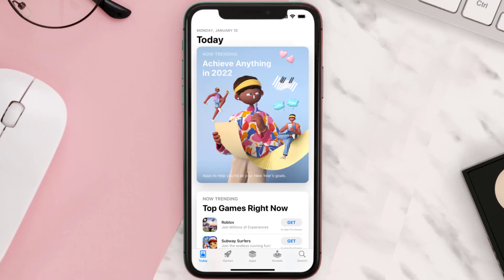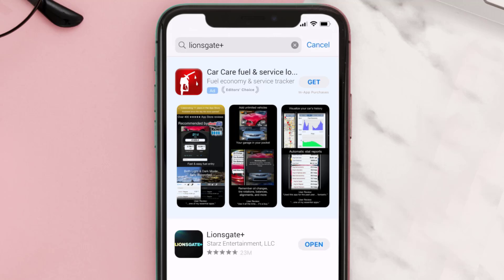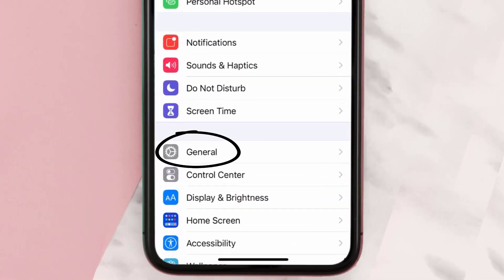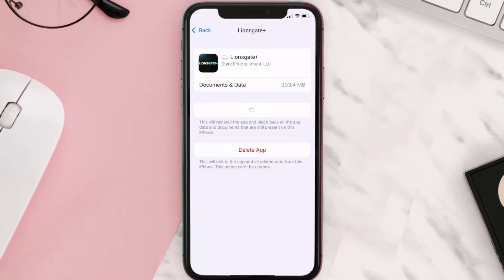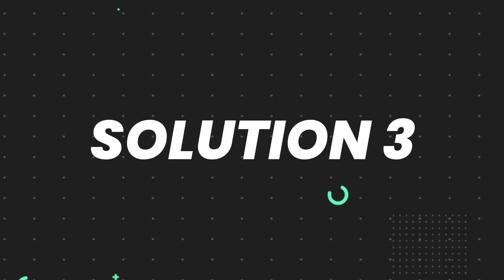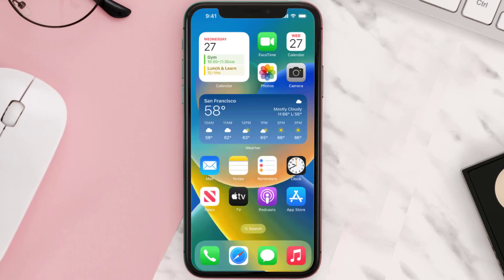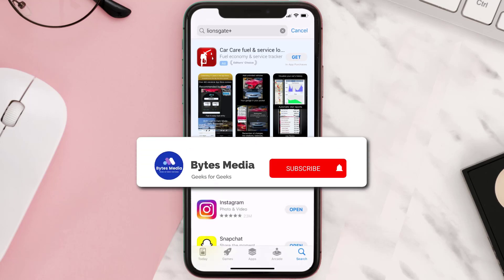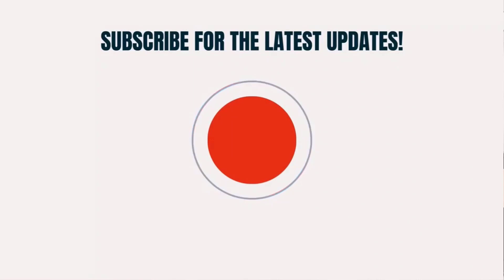Lionsgate Plus App Not Working: How to Fix Lionsgate Plus App Not Working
In this video, I'll show you How to Fix Lionsgate Plus App Not Working. This is the easiest and fastest way to Fix Lionsgate Plus App Not Working. Make sure you watch until the end of this video to find out How to Fix Lionsgate Plus App Not Working on ios. These methods work on iOS 11 as well as iOS 12, iOS 13, iOS 14, iOS 15 and iOS 16. Hope you enjoy!

Video Parts:
00:00 Intro: How to Fix Lionsgate Plus App Not Working
00:07 1.Solution: Update Lionsgate Plus App
00:27 2.Solution: Clear Lionsgate Plus App cache files
00:57 3.Solution: Delete and Reinstall Lionsgate Plus App
01:19 Outro: Ending